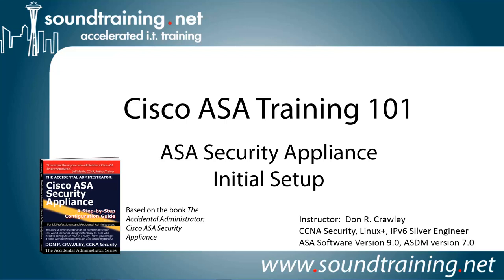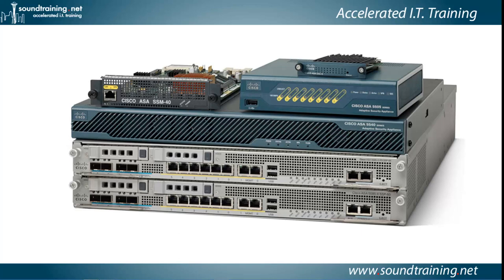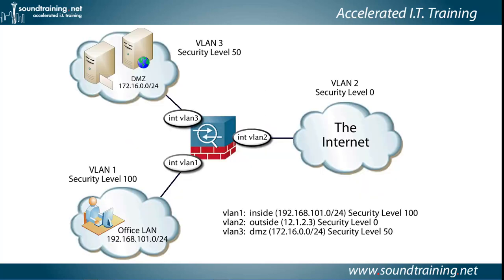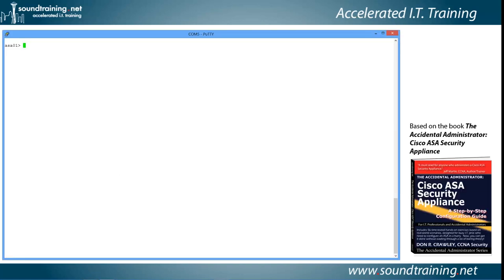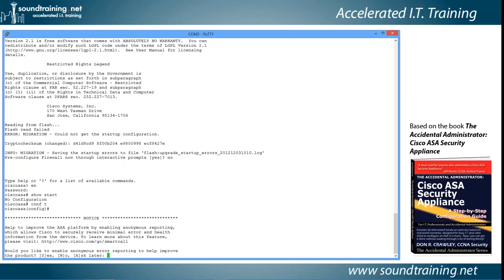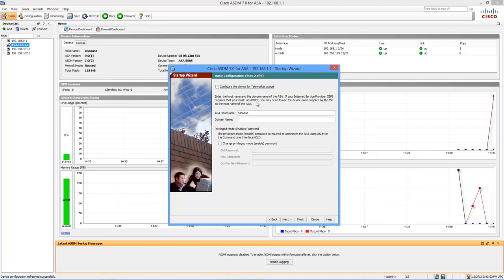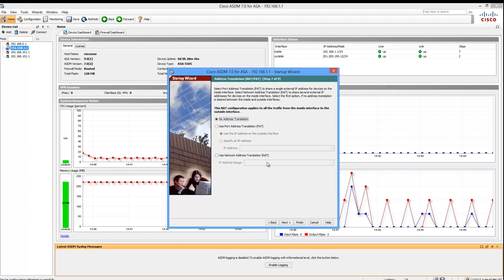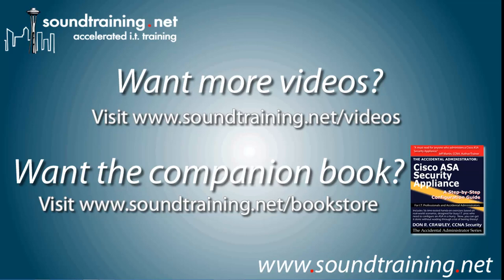Cisco ASA 5505 Firewall Initial Setup: Cisco ASA Training 101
In this Cisco ASA tutorial video, you will learn how to setup a Cisco ASA 5505 firewall using the ASDM (Adaptive Security Device Manager) Setup Wizard.  You will also learn how to erase the startup configuration, restore the firewall to factory default settings, and save the new configuration.  Basic firewall functionality is explained, along with VLAN and port configuration.  Proper use of the console port is covered, plus the use of a USB-to-Serial adapter cable.  Software version 9.0, ASDM version 7.0. Also appropriate for other Cisco ASA Security Appliances.